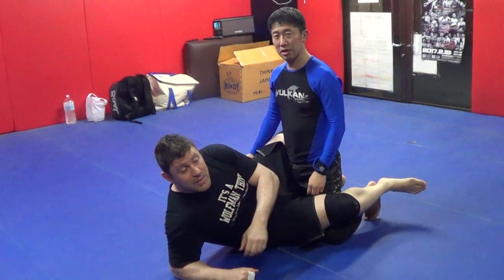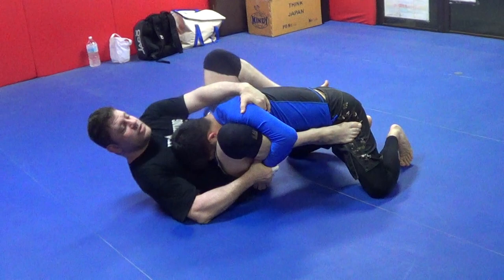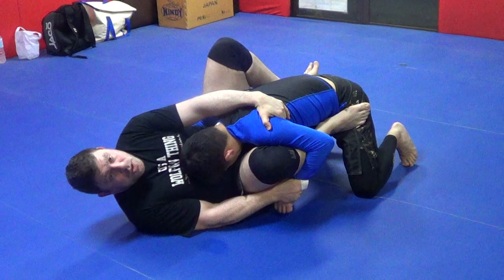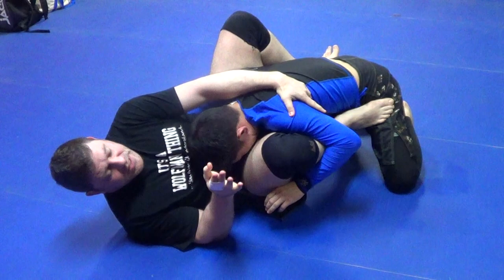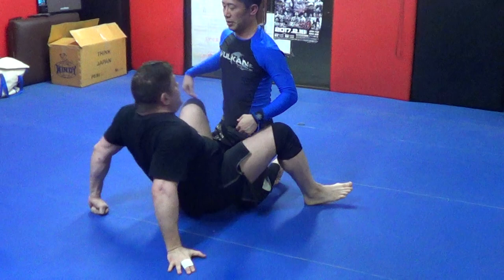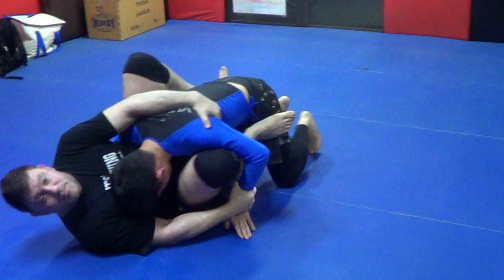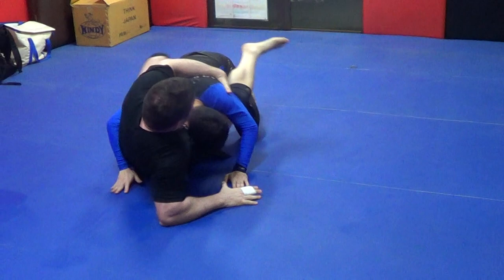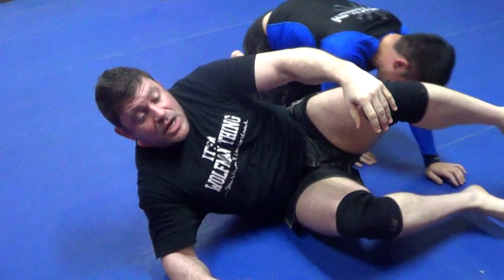Fabricio Werdum special Guard Position to TeePee,Triangle,Oma Plata BJJ Jiu jitsu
Fabricio Werdum special Guard Position to TeePee,Triangle,Oma Plata BJJ Jiu jitsu Former Pancrase Commentator for UFC Fight Pass!
I spend a lot of time in Tokyo

TheCombatSystem.com